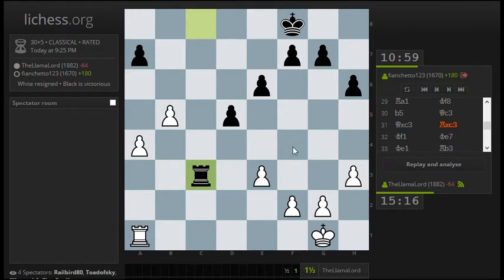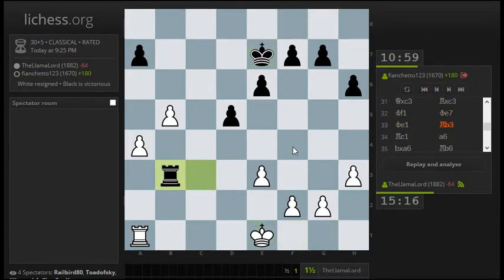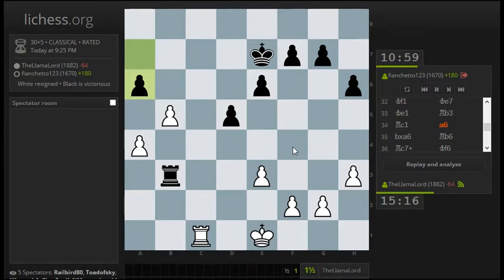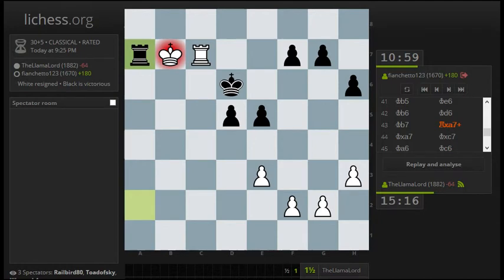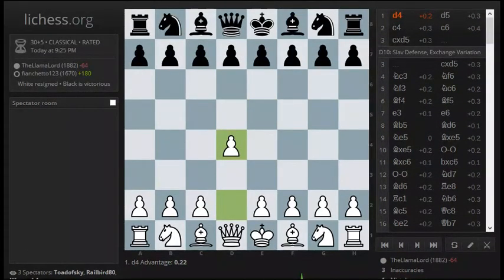30+5 Ladder Match on Lichess.org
Between Fianchetto123 and @calebdenby7137 ! With post-game analysis!